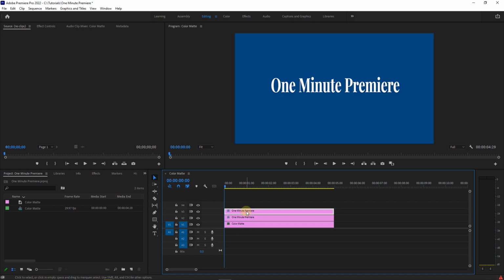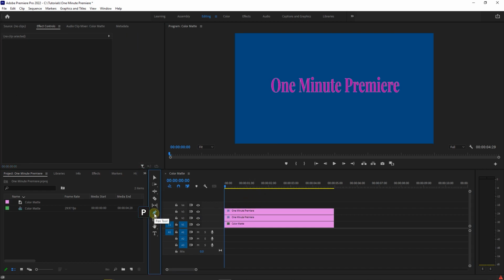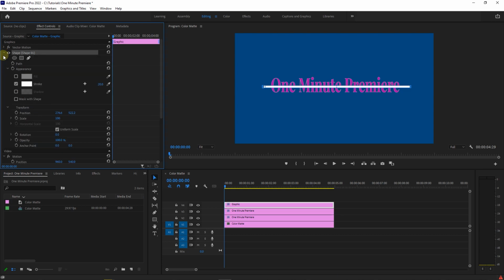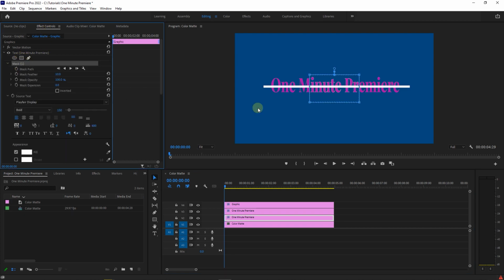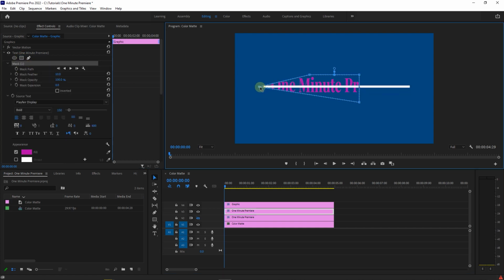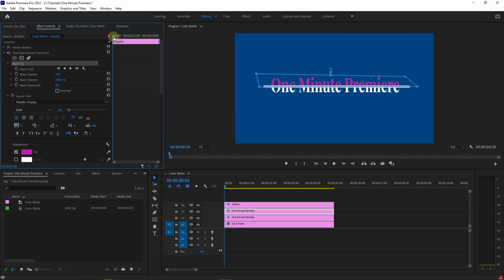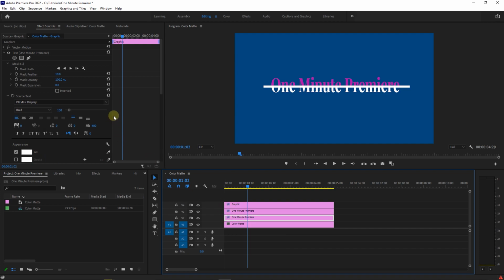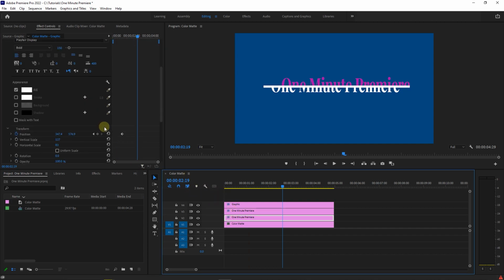How to Create SPLITTING Text Animation in Premiere Pro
To begin I added a colored background and a text to my timeline and I would like to create a splitting text animation.
Hold down the alt key and drag your text to above track to create a duplicate from it.
With the duplicate text selected, go to effect controls and expand the text and choose a fill color for it.
Now click anywhere empty in timeline to unselect everything then use pen tool and click in preview then hold shift and click to create a straight line.
Then use the selection tool and reposition the line to be over your text.
Go to effect controls and expand the shape and uncheck the fill and check the stroke and set the width of stroke to 20.
Now select the bottom text and go to effect controls and click on the rectangle to create a mask.
Then in the preview window, drag the mask handle to cover the bottom part of the text like mine.
Now select the text at track V3 and in effect controls create another mask and change it to covert the text above the line.
Make the play head a little forward and click on stopwatch next to position to create a starting keyframe.
Move the play head a little forward and increase position first value, to create the second keyframe.
Now click on the triangle to go to the first keyframe and select the bottom text and in effect controls, click on stopwatch next to position to create a starting keyframe.
Again, select the top text and use other triangle to go to the next keyframe then select the bottom text again.
Now our effect is completed, you can use other fonts and colors to create a more beautiful effect.

How to Create Splitting Text Animation- in Premiere Pro Chapters:
00:00 Intro
00:28 Draw a line
00:40 Change line properties
00:50 Add masks
01:15 Create transitions